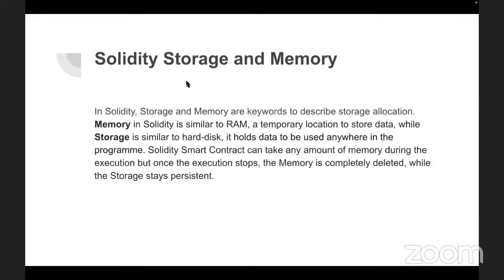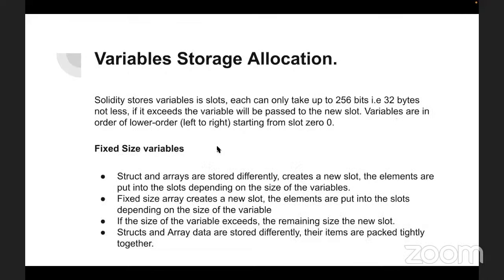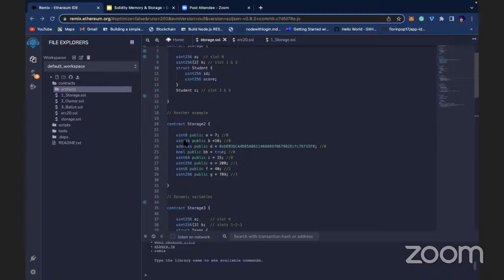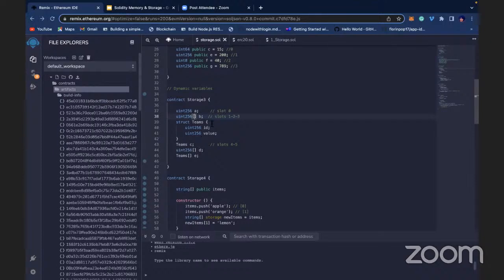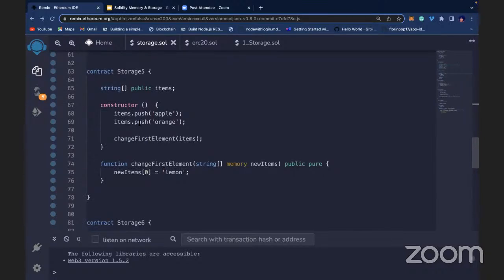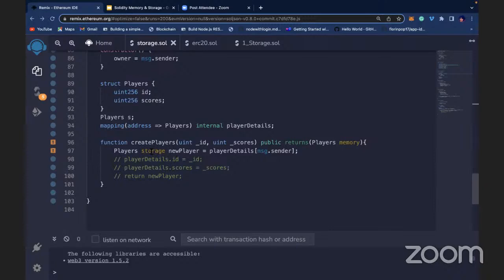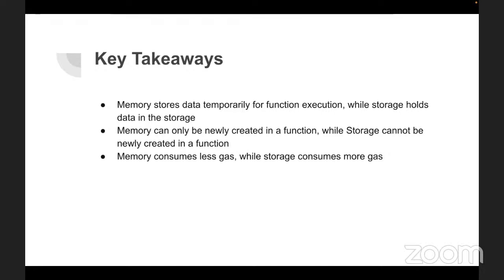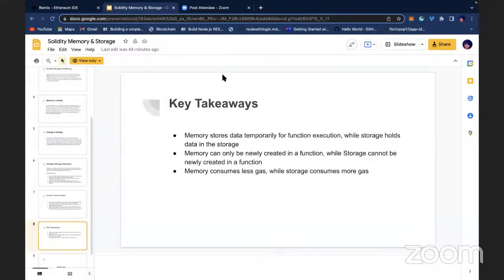Solidity storage and memory